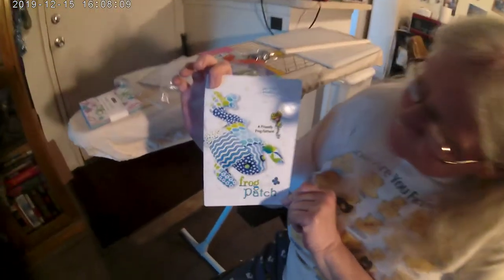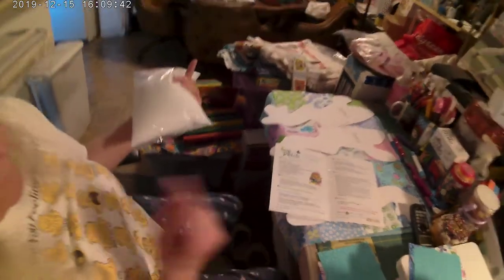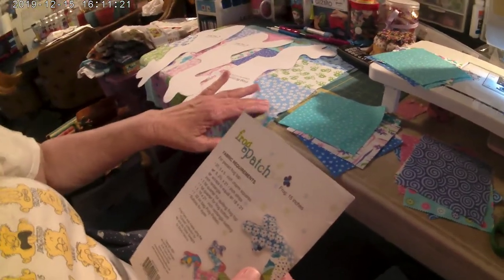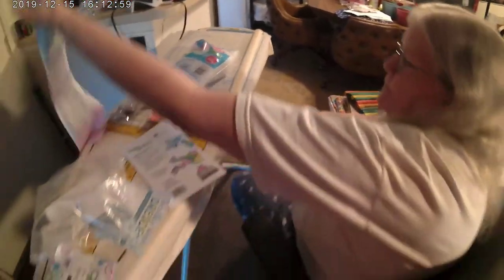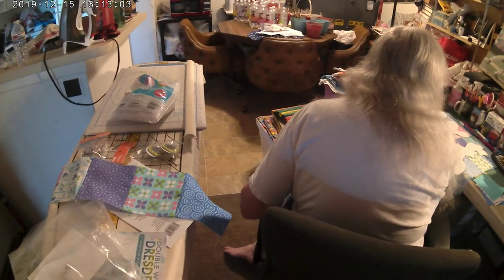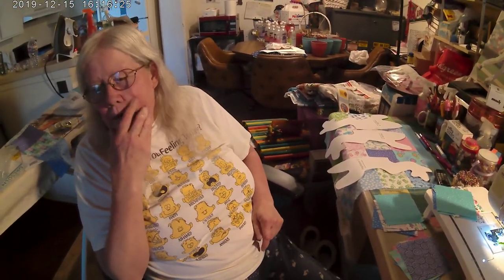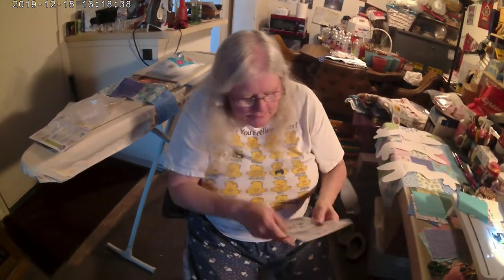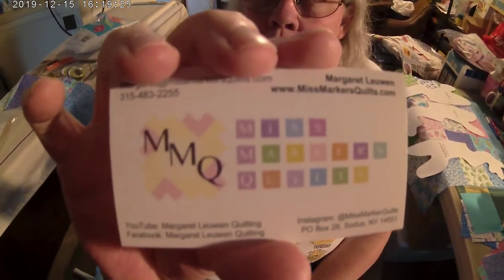Kathy's Kwiltz Talking About The Frog Pattern & The Dresden Plate Quilt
I am showing you how to lay out the Frog Pattern on your 20 blocks which is 25" X 20". You need it to be 21" X 18" for your frog. I'm also showing you the Dresden Plate Quilt that we are going to make in January.